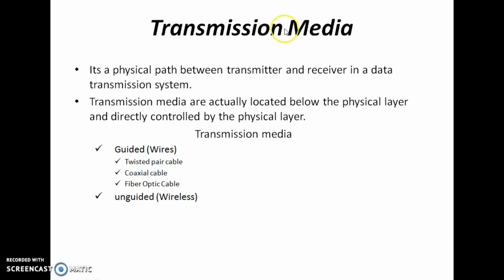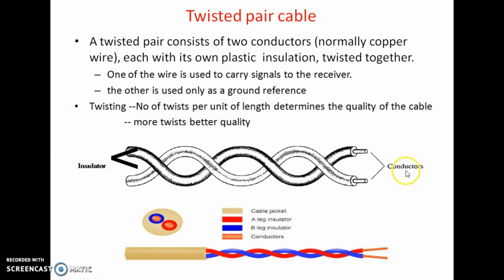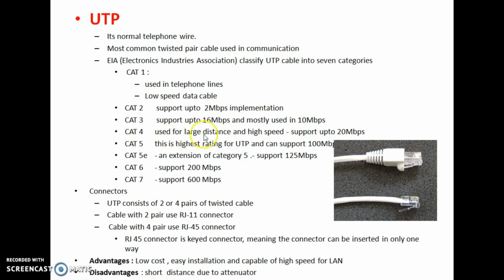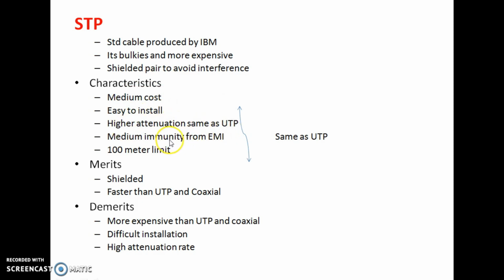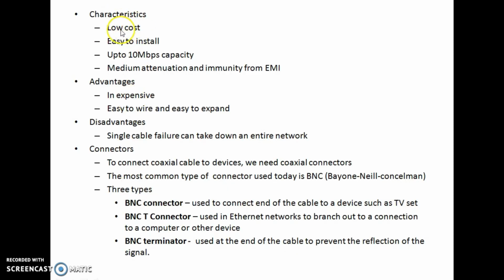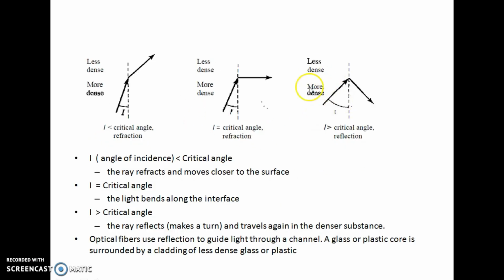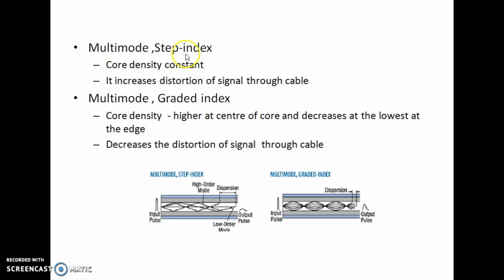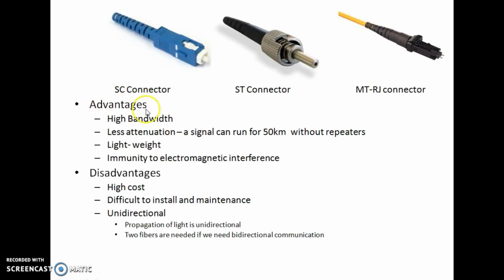Out of Class Activity _Transmission Media and its types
This video explains the fundamentals of transmission media, including guided and unguided media, their characteristics, advantages, limitations